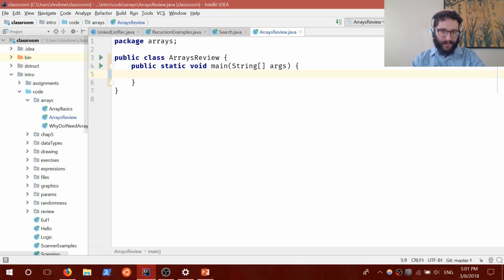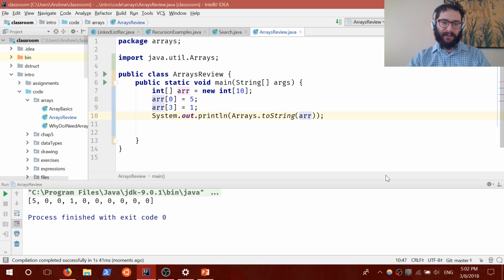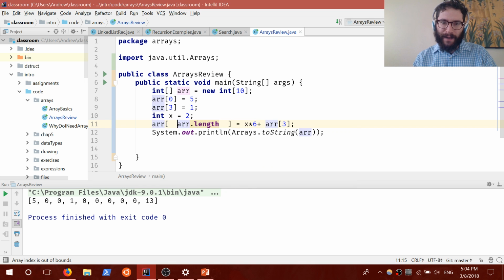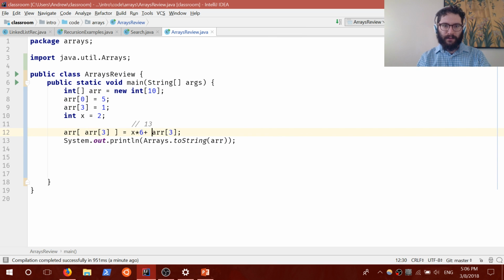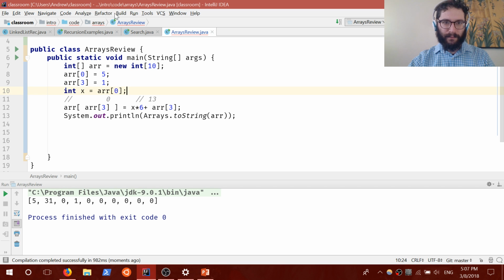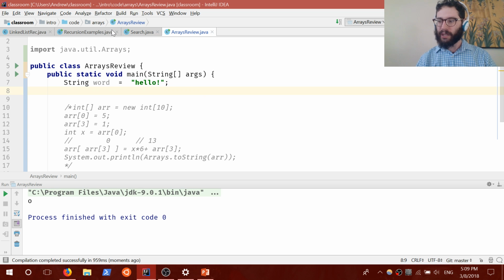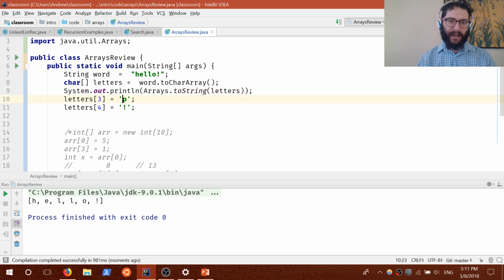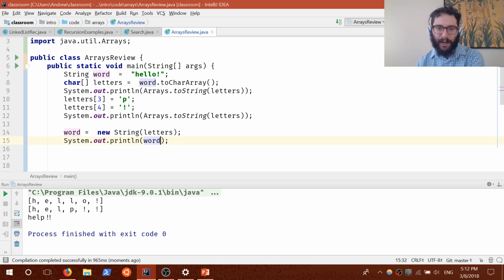CIS 1068 - Arrays Review